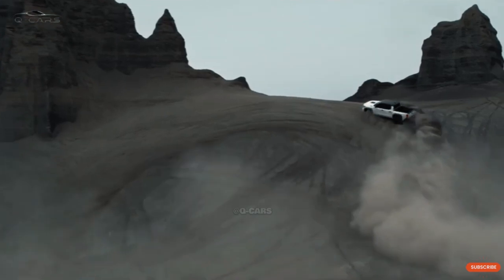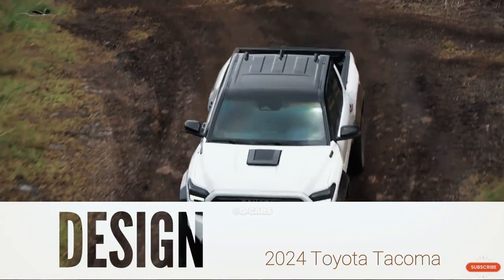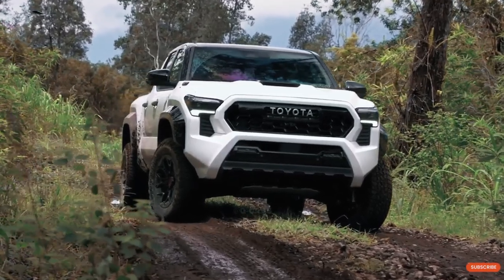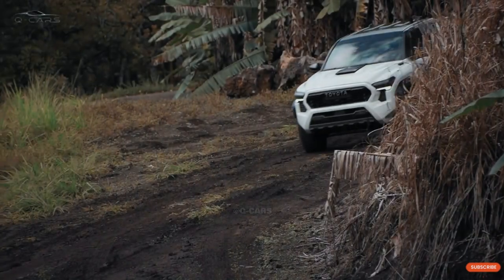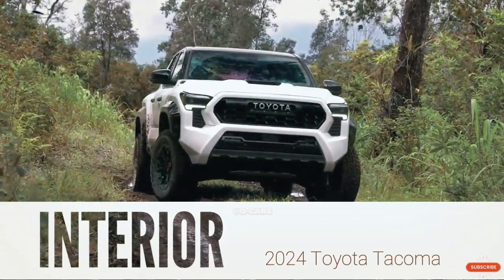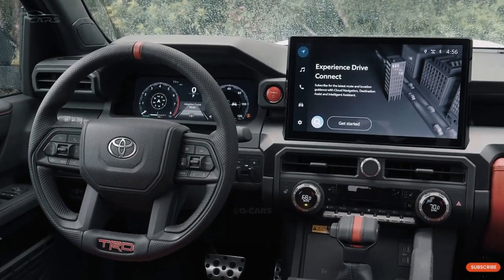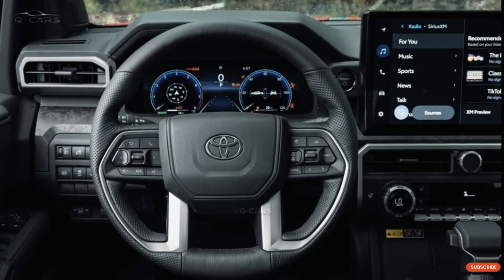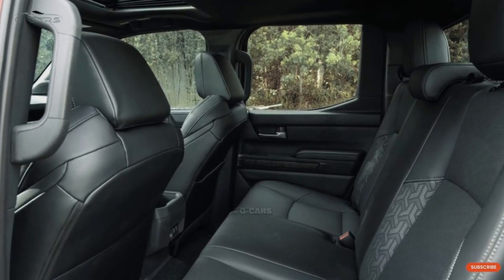2024 Toyota Tacoma Revealed: Prepare To Be Amazed By Revolutionary Upgrades !!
This Video gives you an in-depth look at the 2024 Toyota Tacoma, the truck that will define the future of the industry. Prepare to be astounded as we delve into its unbelievable features and powers. Come along on this exciting adventure and see where the future of pickup trucks is headed. Don't miss this sneak peek exclusive preview !!